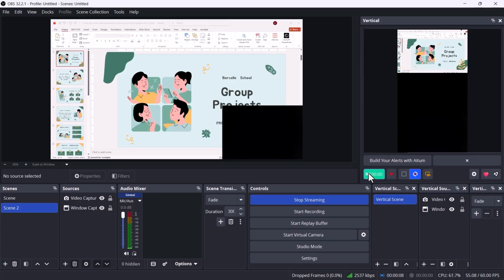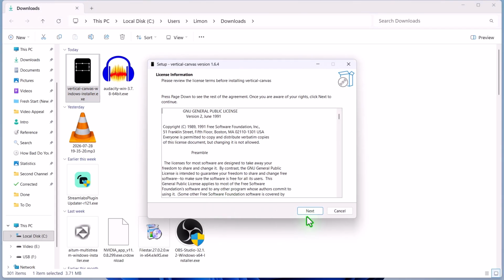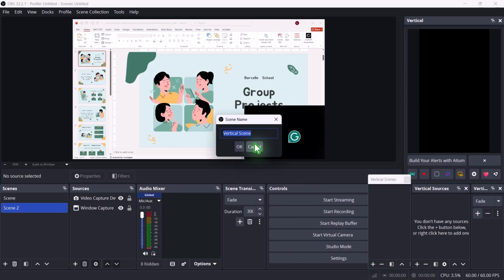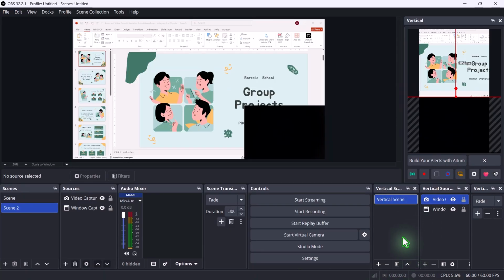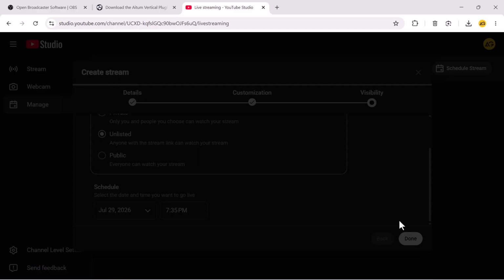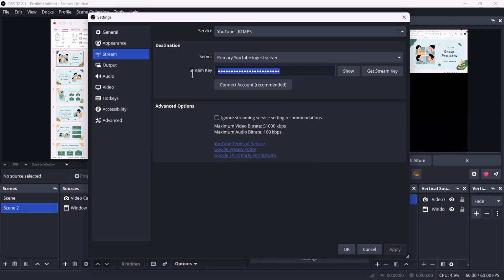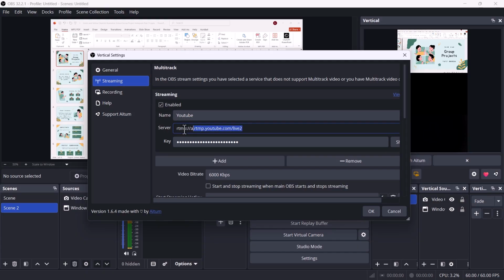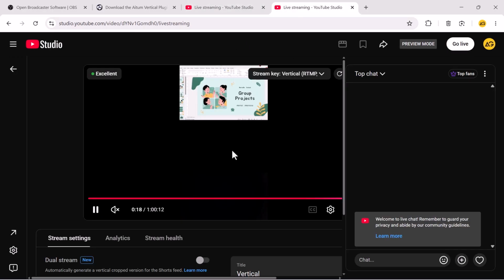How to Stream in Vertical for Shorts and Landscape on YouTube Live Together in 2026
Want to stream to both regular YouTube and YouTube Shorts at the same time? In this tutorial, I'll show you how to stream in both landscape and vertical mode simultaneously using OBS Studio and the Aitum Vertical plugin. It takes a little setup, but once it's done, you'll be able to reach viewers on both formats with a single streaming setup.

I'll walk you through creating separate YouTube live streams, setting up the Aitum Vertical plugin, configuring your stream keys, and starting both streams together. If you've been looking for an easy way to stream to YouTube and YouTube Shorts at the same time in 2026, this guide has you covered.

I'm Limon, and I hope this tutorial saves you some time and helps you get your dual-stream setup running smoothly.